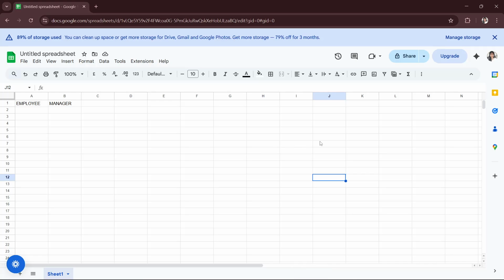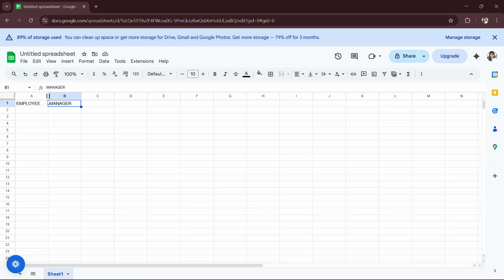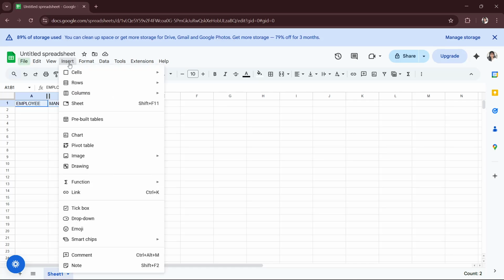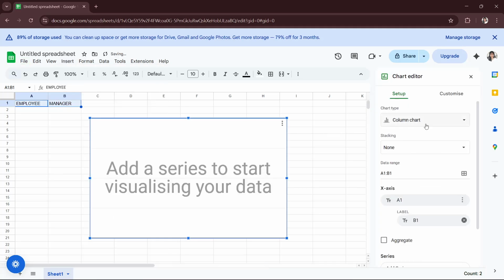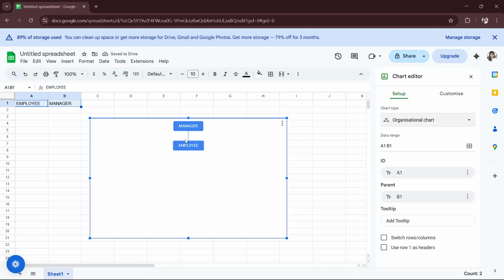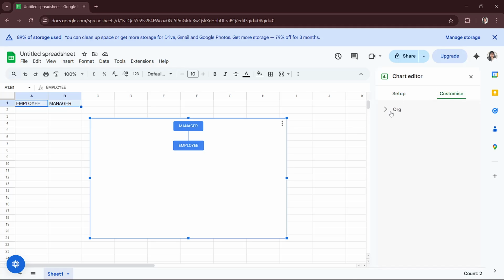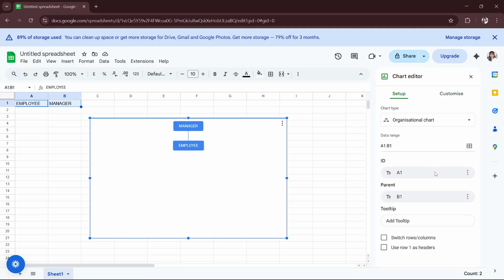How to Create an Organisational Chart in Google Sheets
In this video, I'll show you how to create an organizational chart using Google Sheets. The method is very simple and clearly described in the video. By following all the steps in the video, you'll be able to easily learn how to create an organizational chart using Google Sheets.